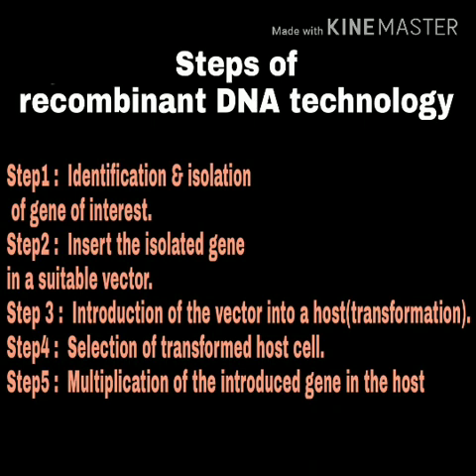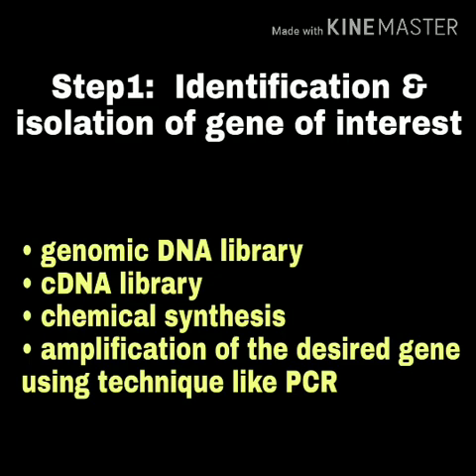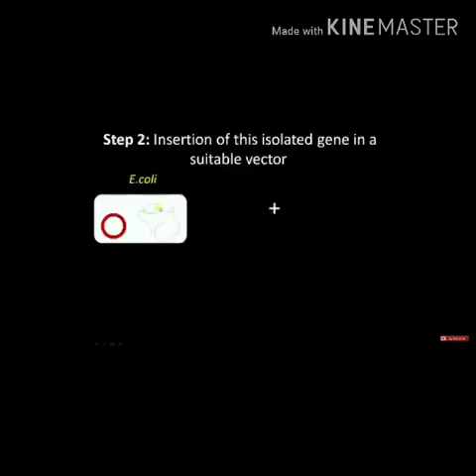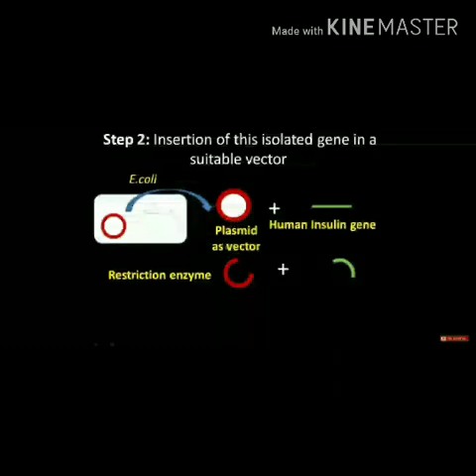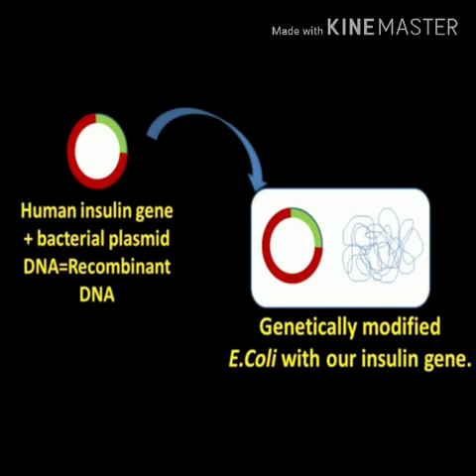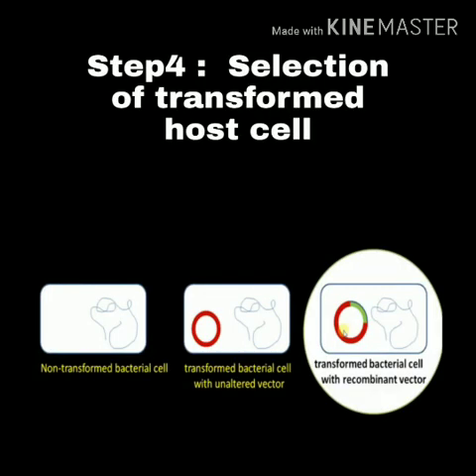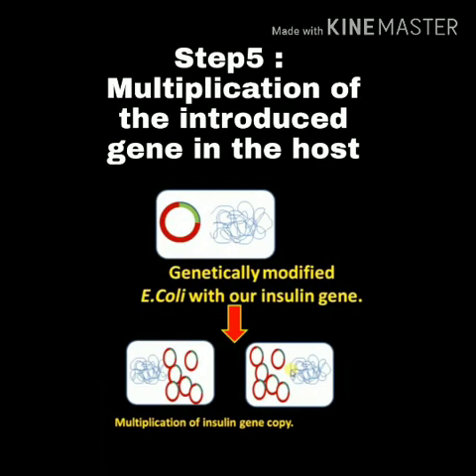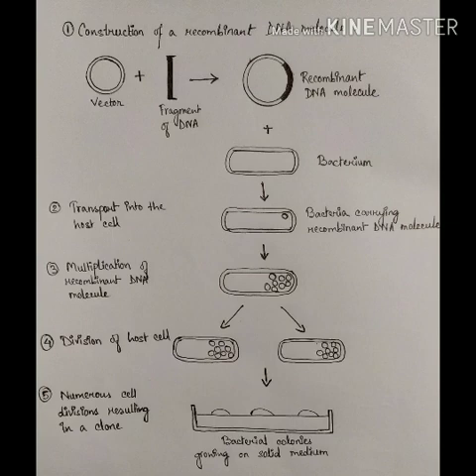A Video On "RECOMBINANT DNA TECHNOLOGY" || BY GIRBANI KUNDU